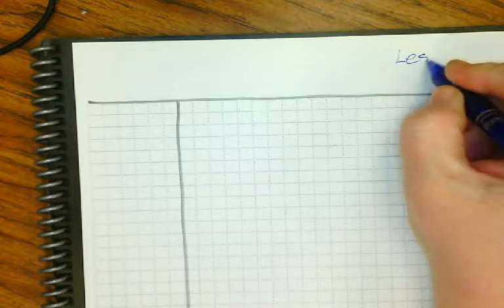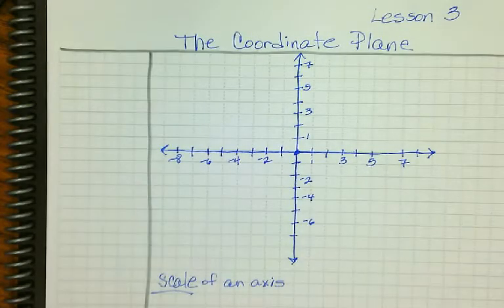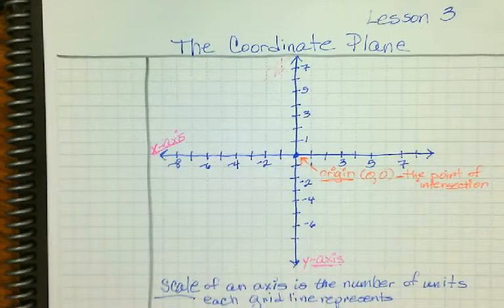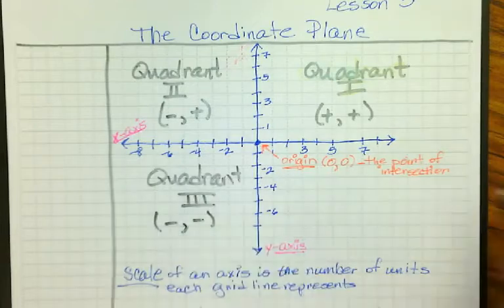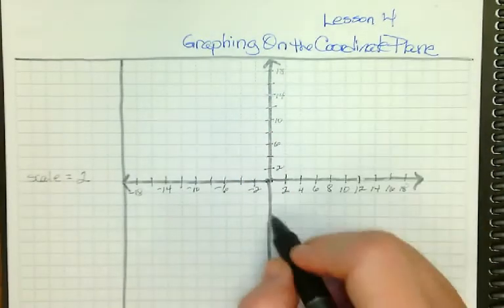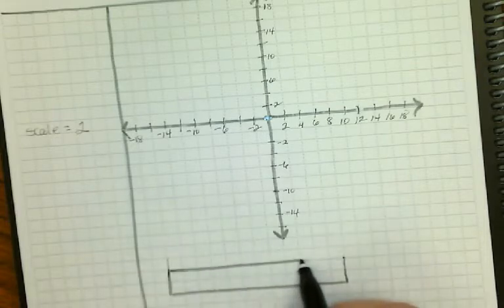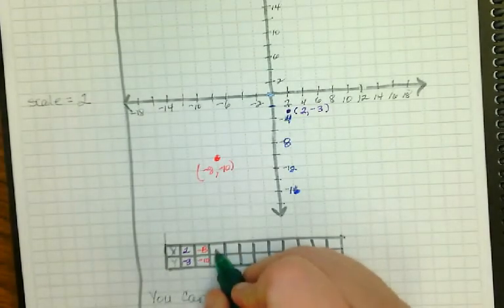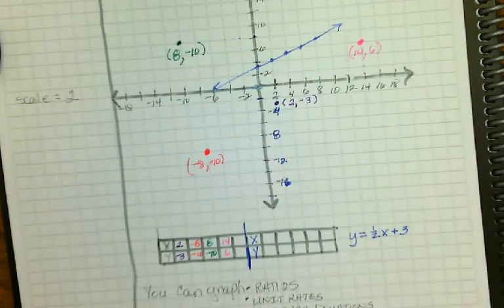Lessons 3 4